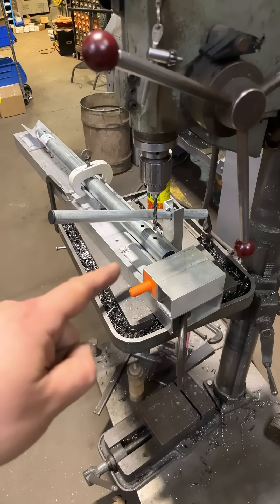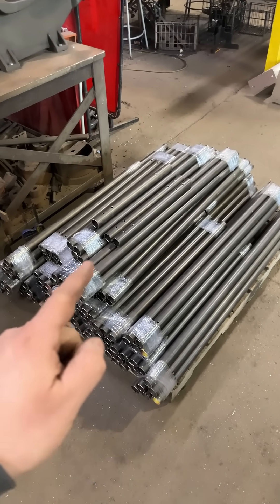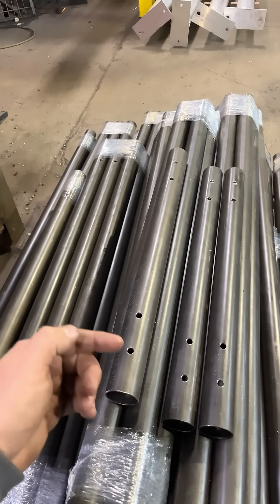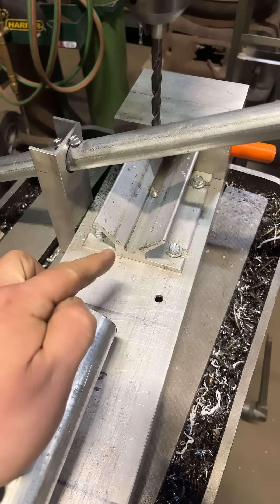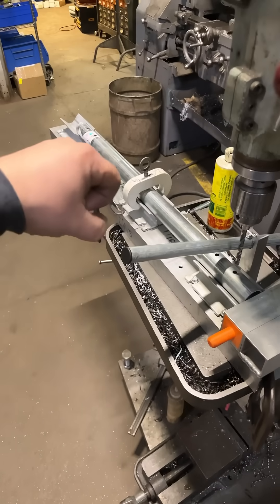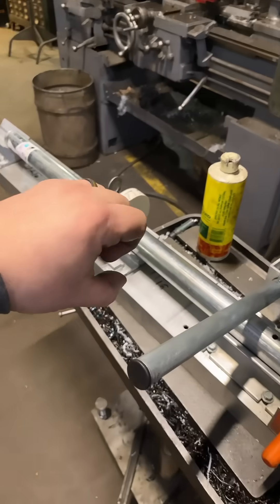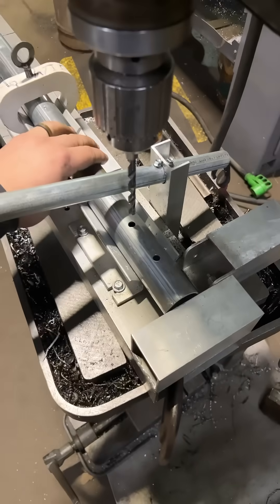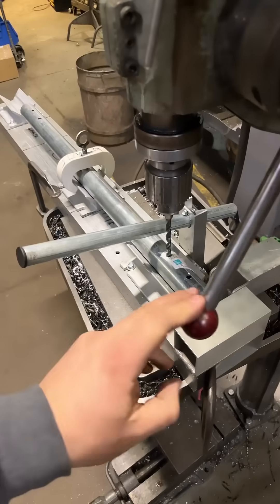Self Centering Drill Jig